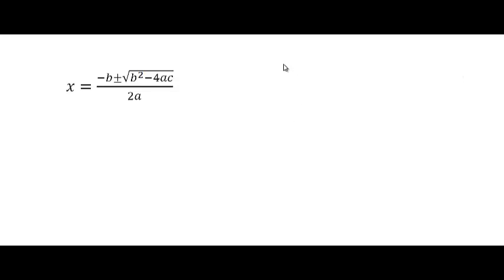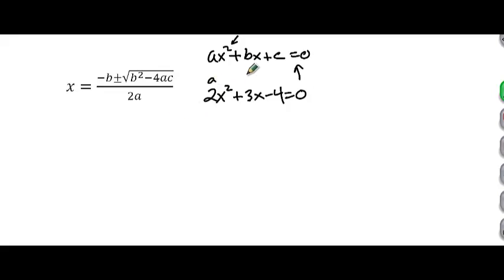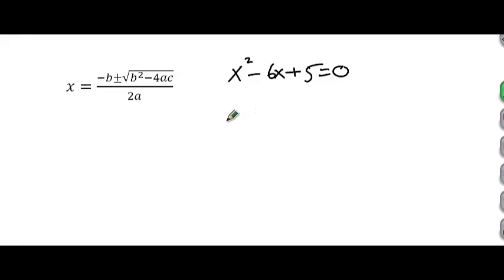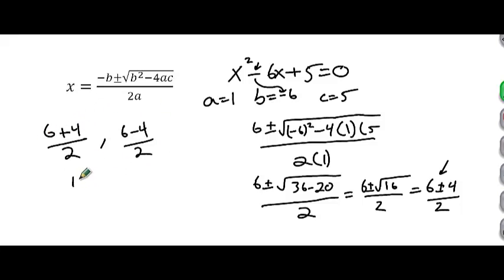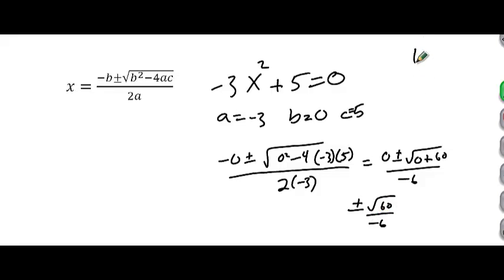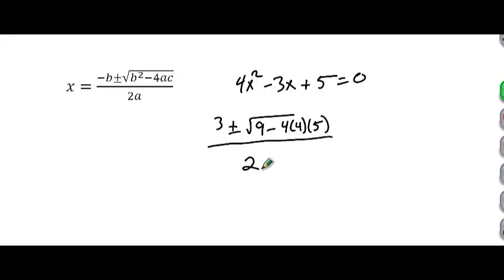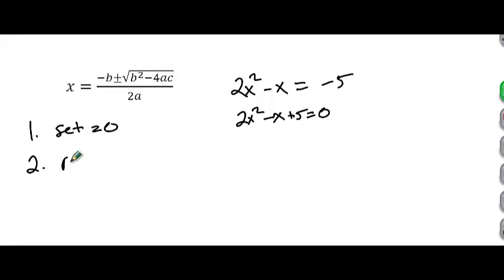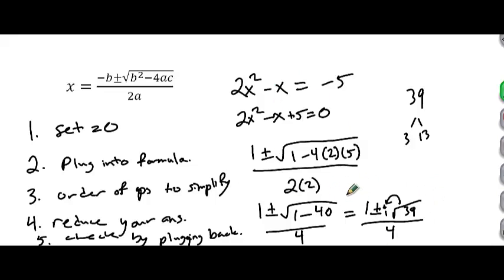quadratic formula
basic how to use the quad formula